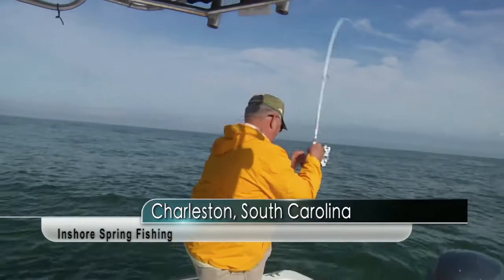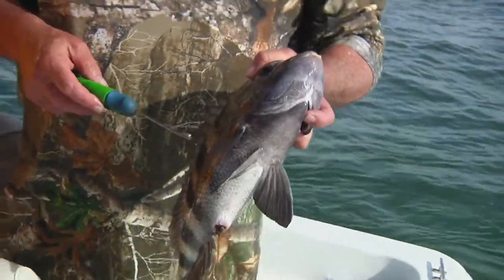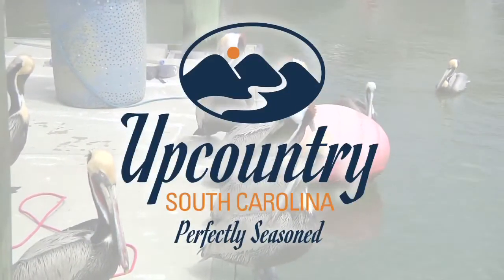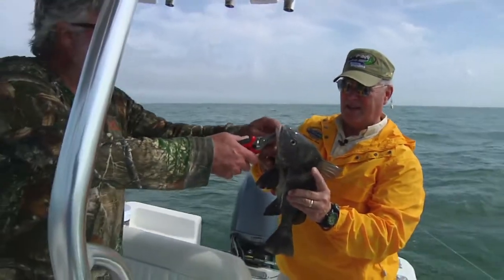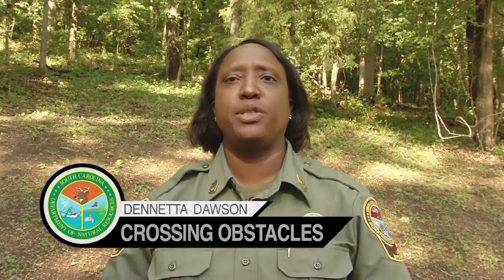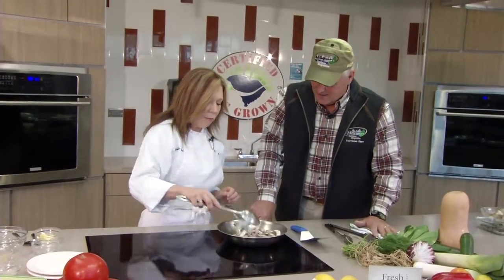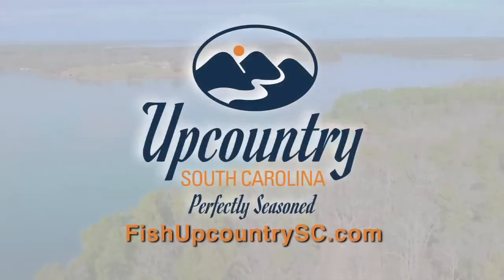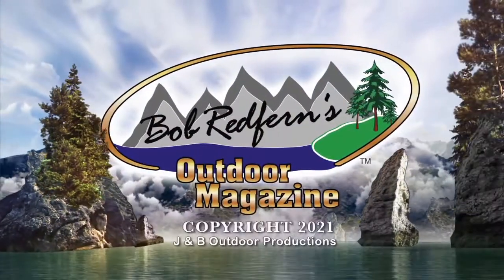Charleston Spring Fishing | Bob Redfern's Outdoor Magazine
Bob heads to Charleston, South Carolina to do some spade and red fishing offshore and inshore of the coast of South Carolina.  Bob will be joined by long time guide out of Shem's Creek Captain Mark Brown.